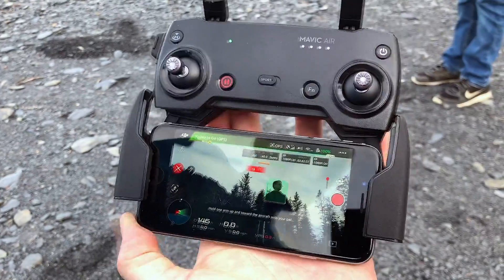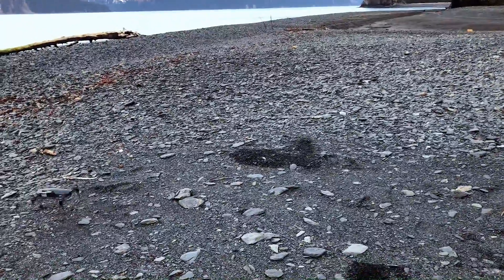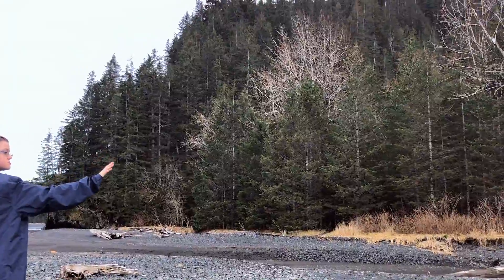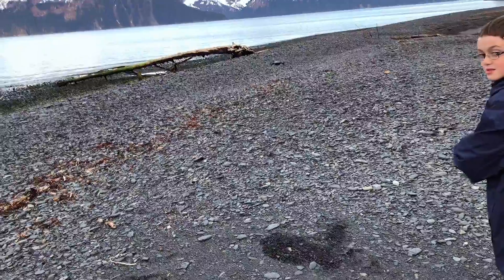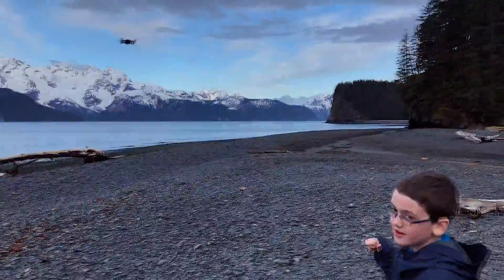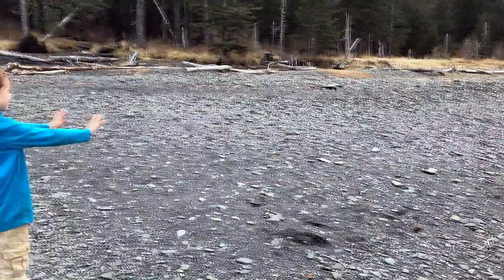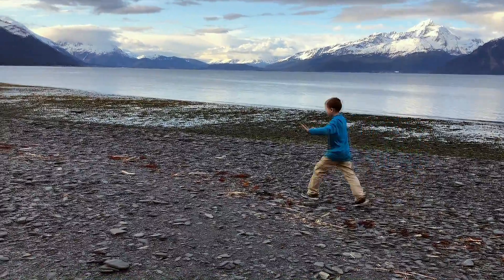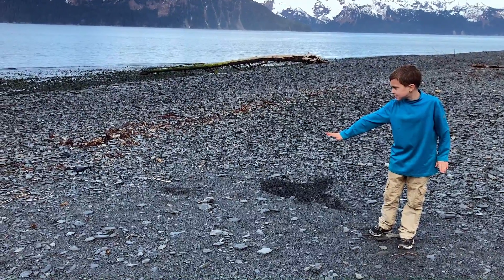Kids Controlling the Mavic Air in Gesture Mode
How easy is the gesture mode in the DJI Mavic Air to use in real life? Today my children help me by demonstrating DJI's smart capture gesture mode!